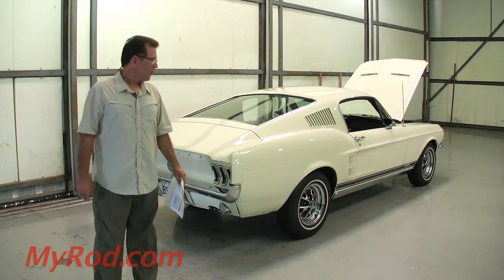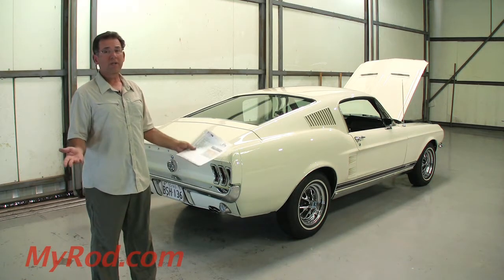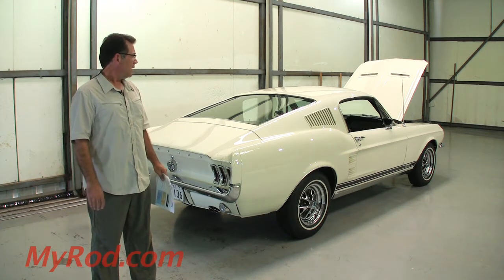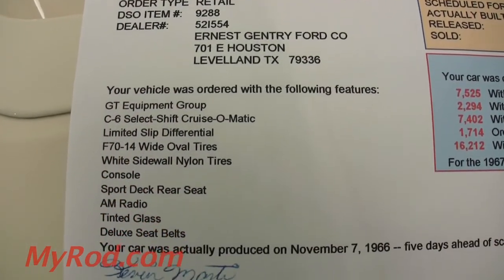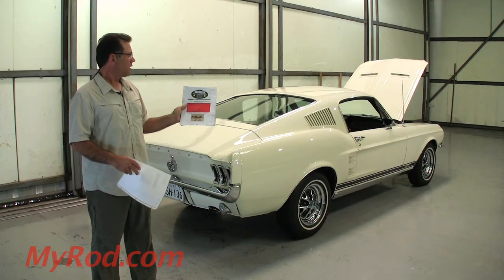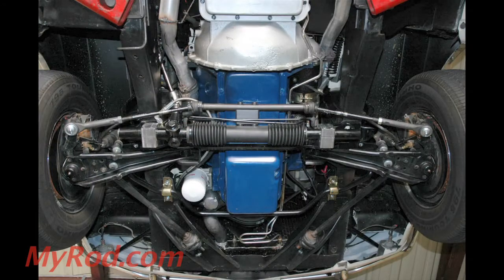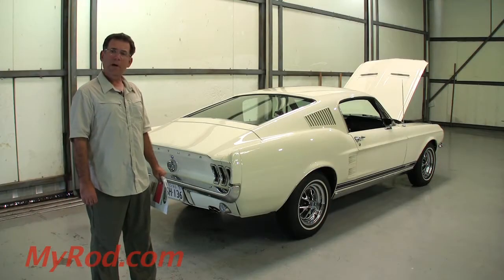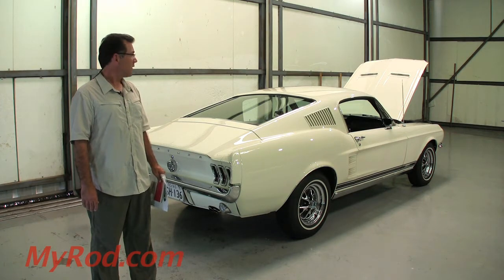1967 Mustang Fastback GT 390 S code (video 1) - MyRod.com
For more pictures and info please visit us @ 1967 Mustang Fastback GT 390 S code!